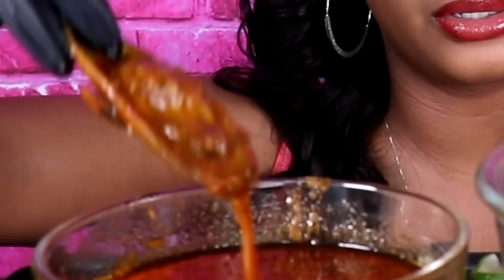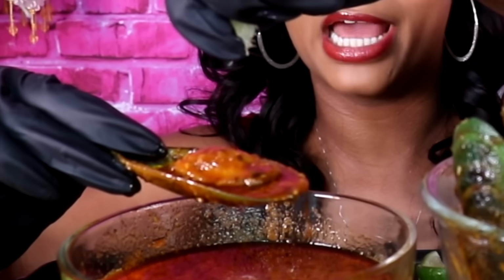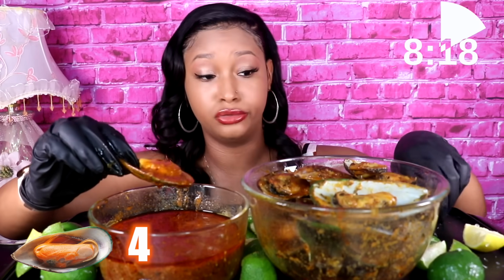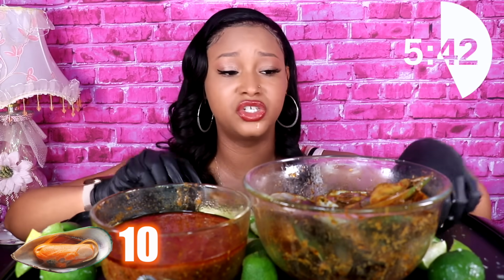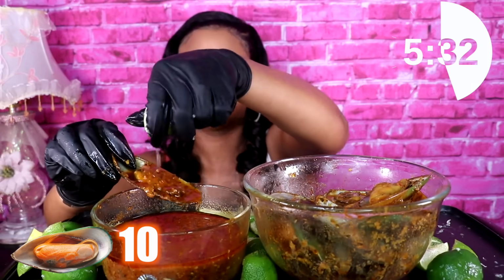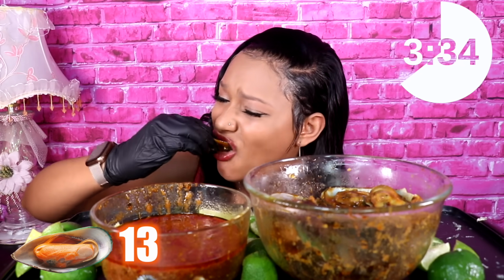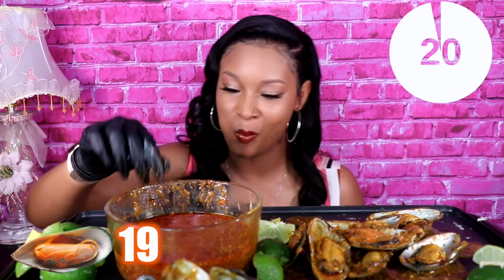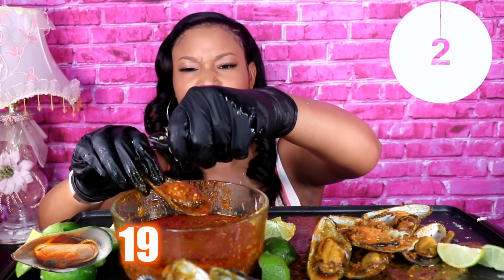30 2x SPICY GREEN LIP MUSSELS CHALLENGE IN 10 MINS (SEAFOOD BOIL MUKBANG) 먹방 | QUEEN BEAST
30 2x SPICY GREEN LIP MUSSELS CHALLENGE IN 10 MINS (SEAFOOD BOIL MUKBANG) 먹방 | QUEEN BEAST

QUEEN BEAST
PEMBROKE PINES, FLORIDA 33029

먹방 seafood boil eat with me asmr